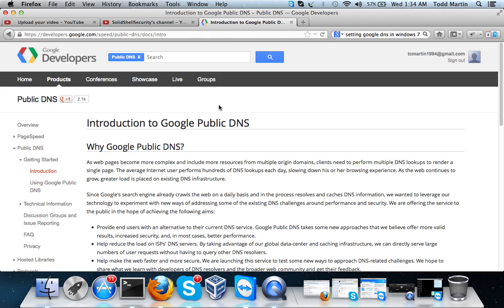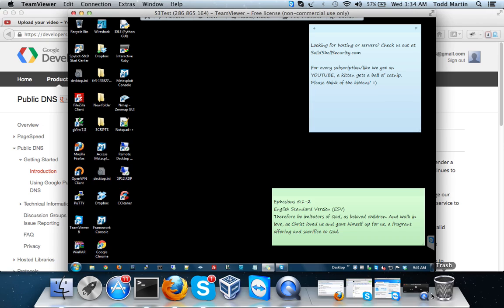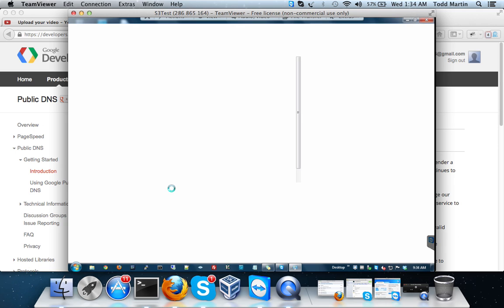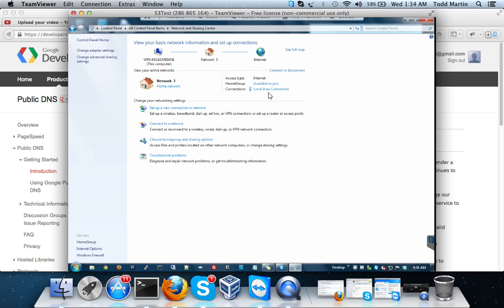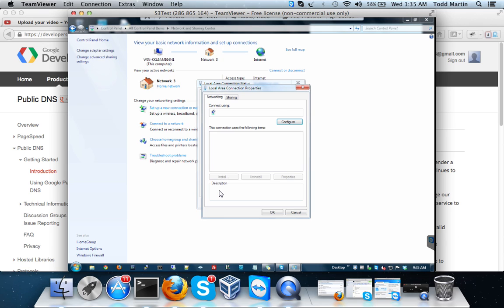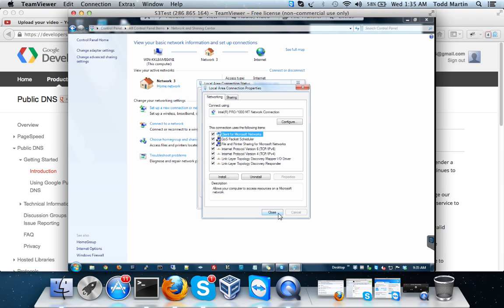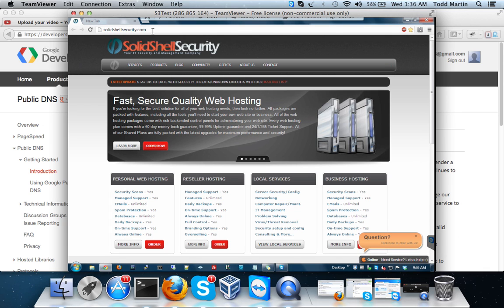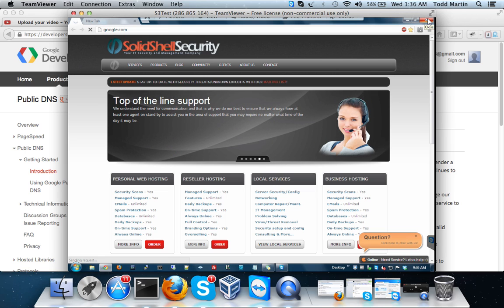Setting to google Public DNS in Windows 7/Vista/XP